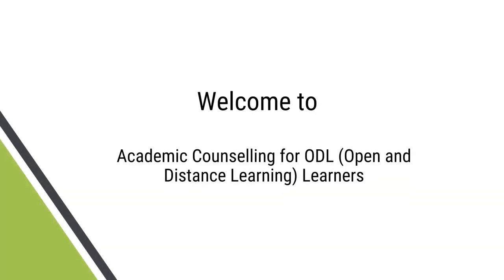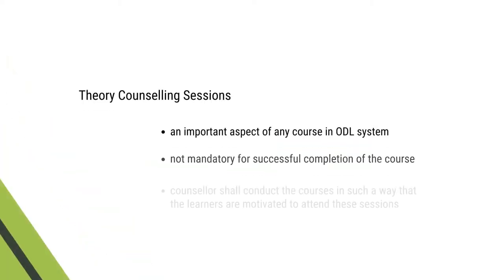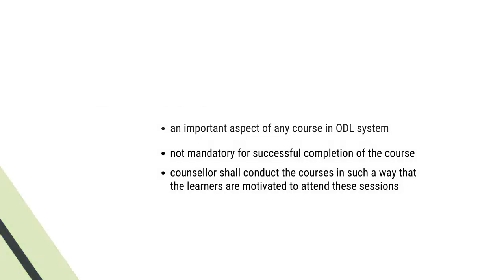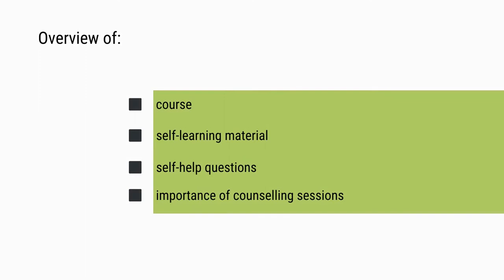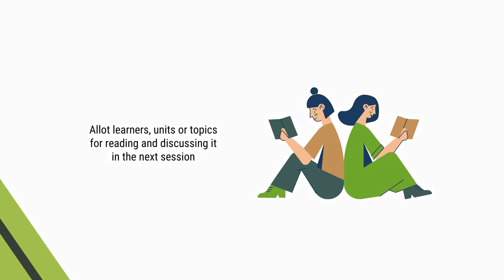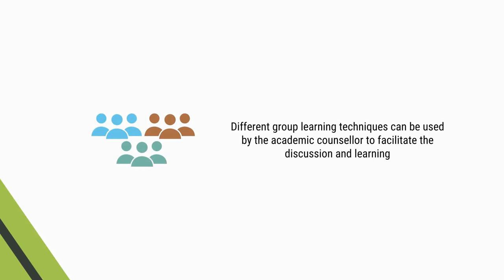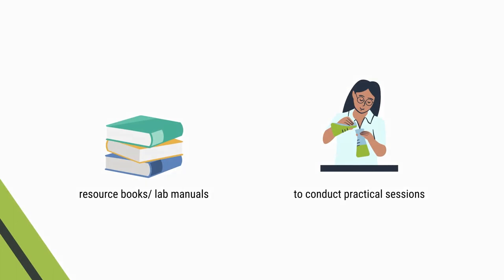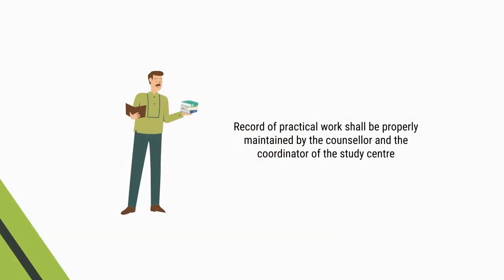Mod 5 DE2 Set 3 Organising Counselling Sessions I